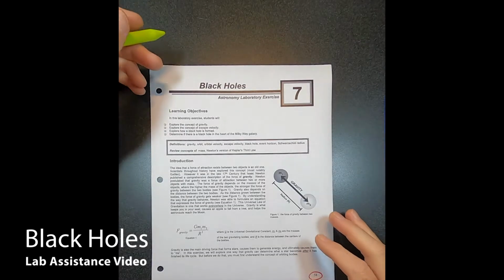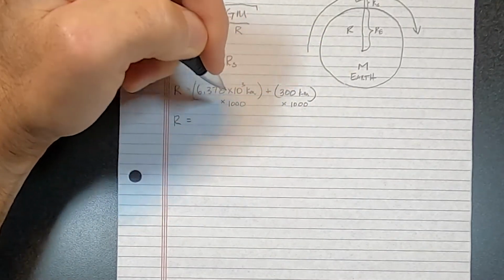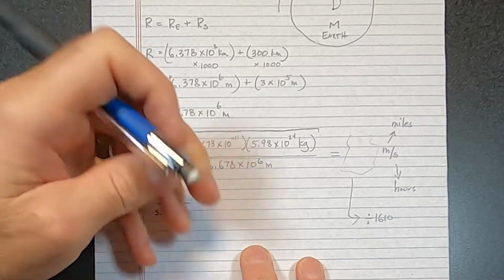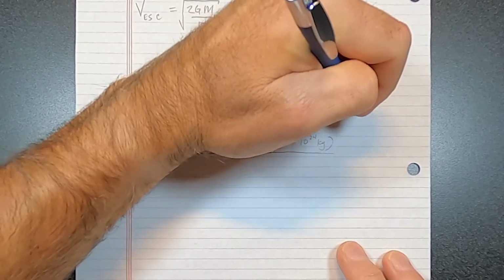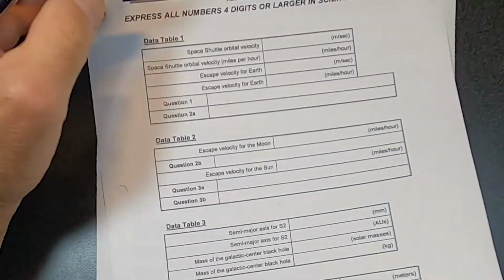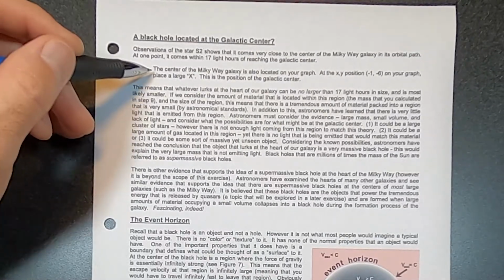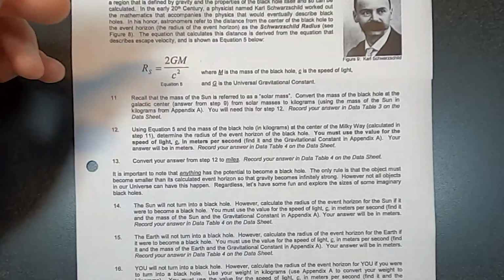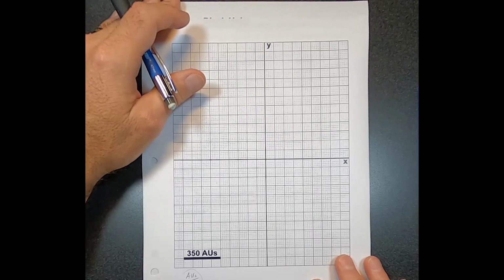Lab Exercise #7 - Assistance Video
This video will help you navigate parts of Lab Exercise #7.